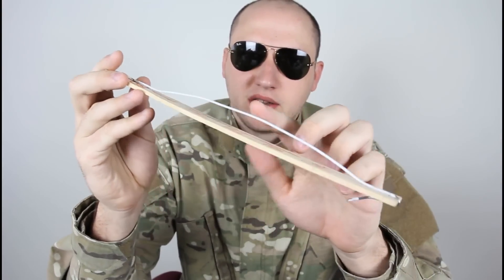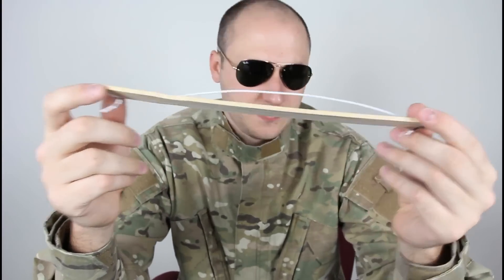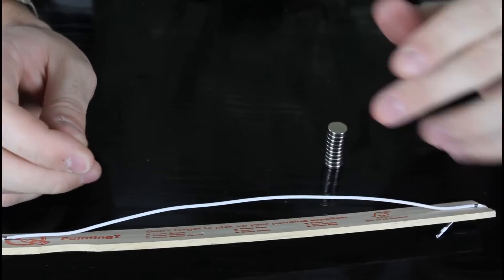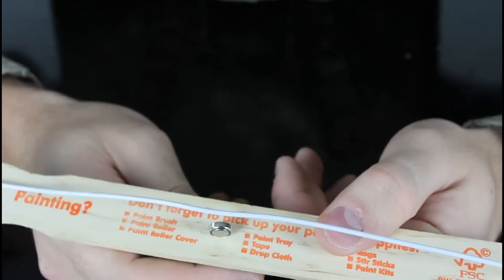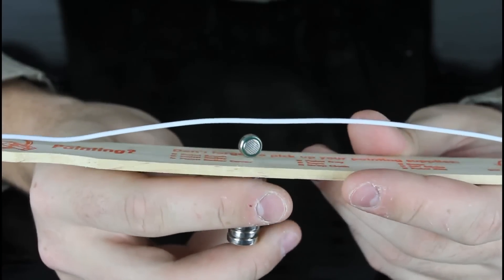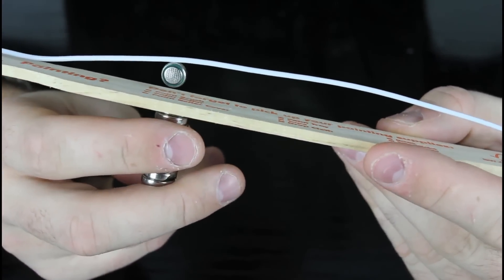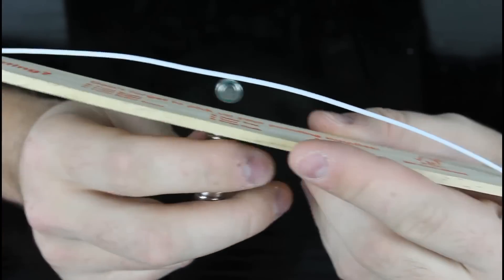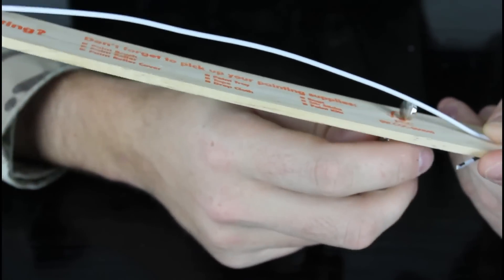Neodymium Magnet Experiments